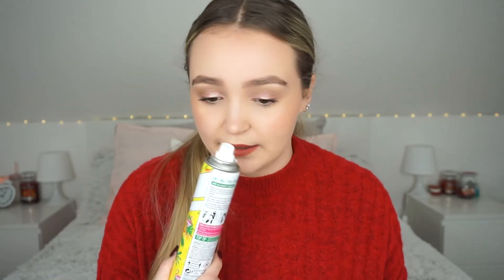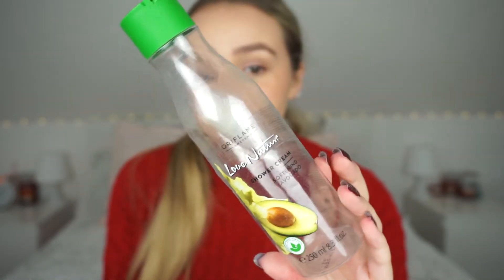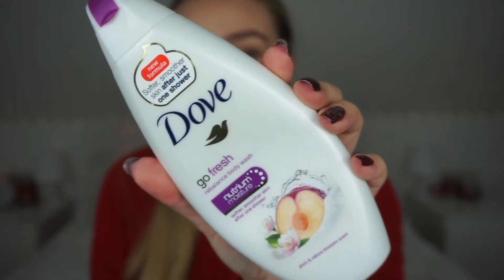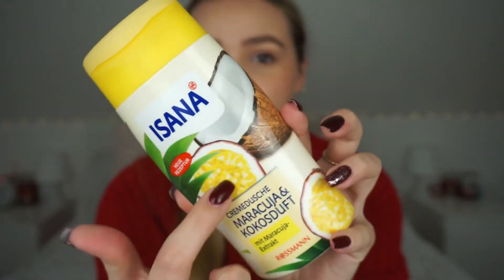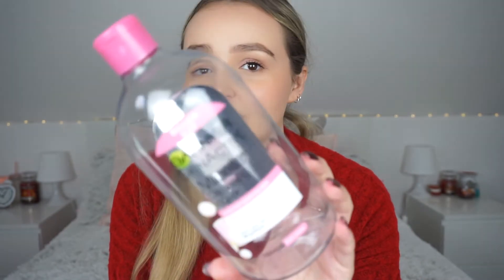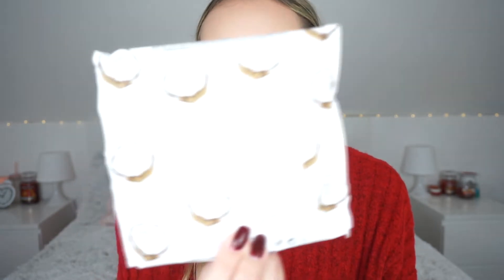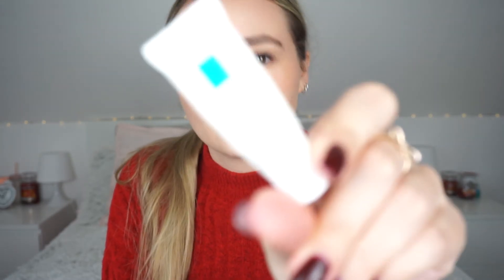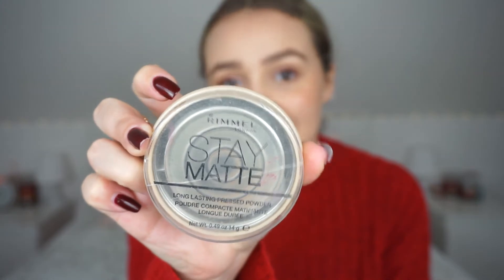Products I've used up - Empties | MoreMartasLife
Marta ♡